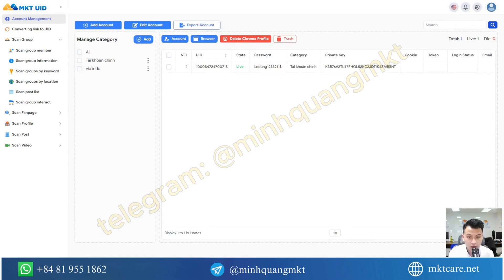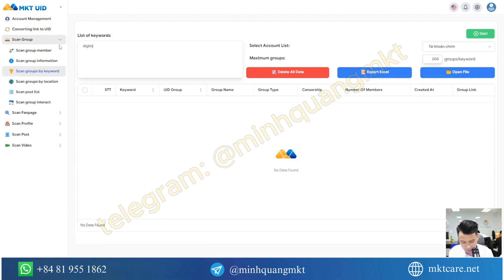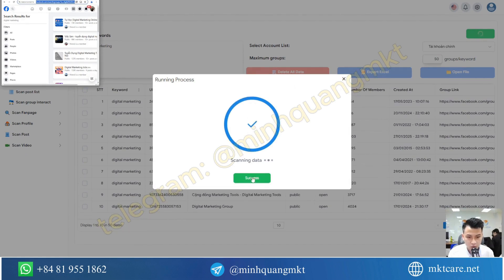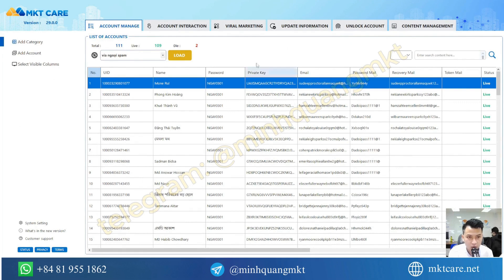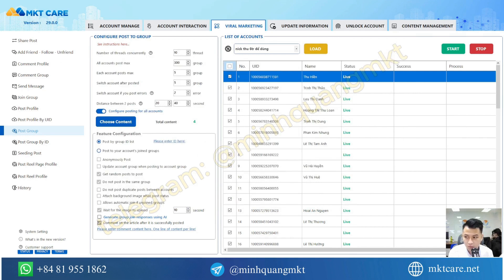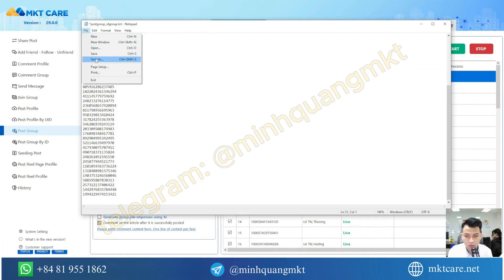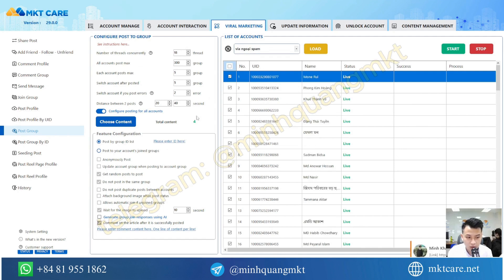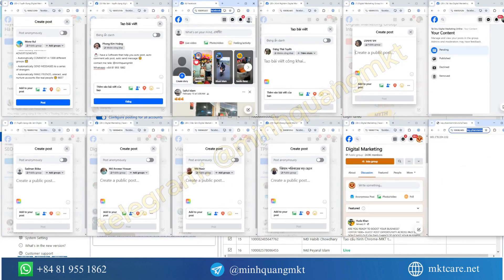How To Post To Multiple Facebook Groups At Once 2025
post to multiple facebook groups;
post to multiple facebook groups at once
how to post all fb groups at once
how to post to multiple groups at once
multiple facebook groups